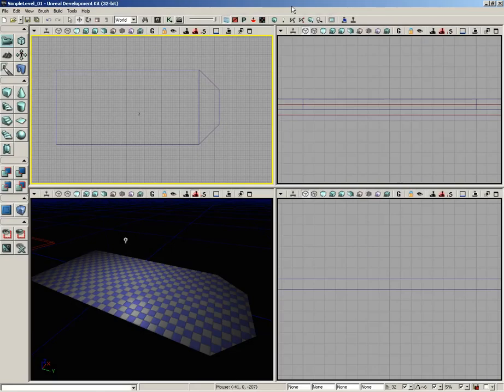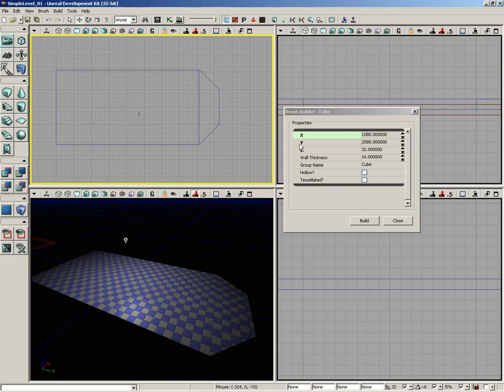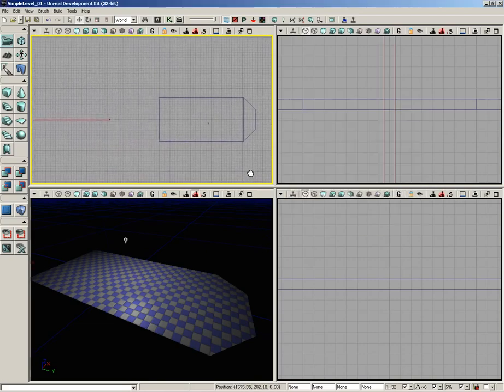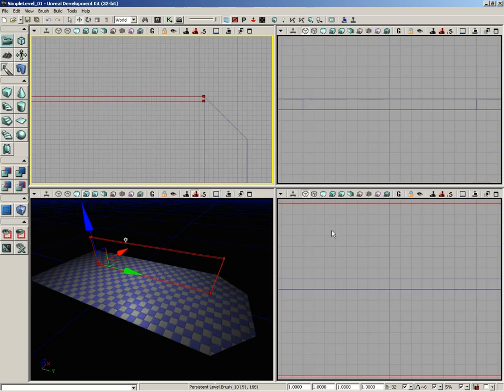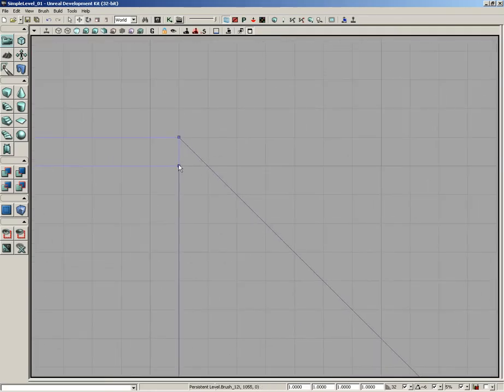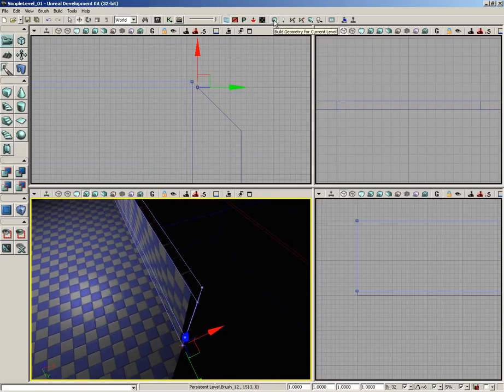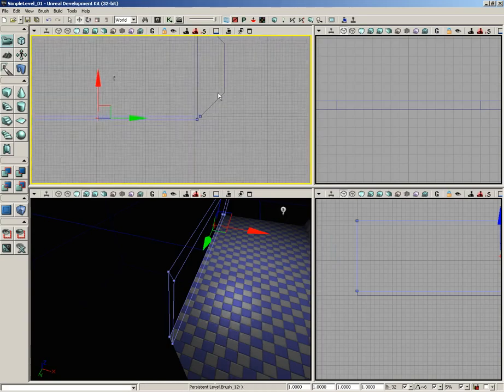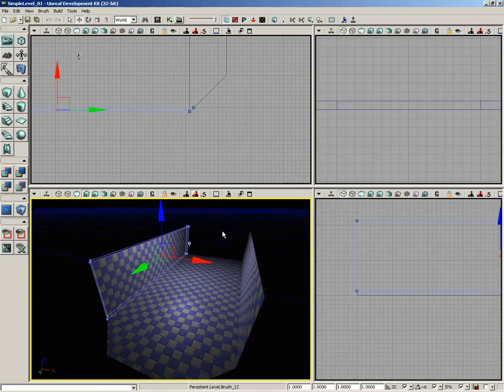UDK: Simple Level: 04-NorthAndSouthWalls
*NOTE: This video is from the official UDK website, I just took the liberty of posting this on youtube so you won't have to download this yourself. This is not me, do not ask questions here unless you are looking for a very basic answer. I am using this to make my own levels and eventually game, but I am nowhere near the tutor in this video.*

Tutorial on the wall making process. Pretty simple at this point, make sure to check back and forth to see if you are doing what you want to be, undoing is hard in this program.